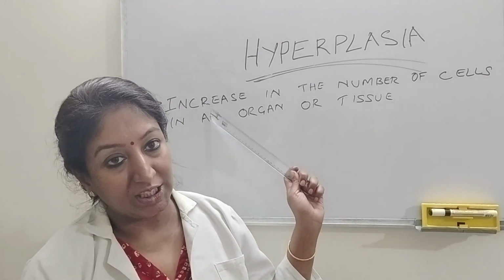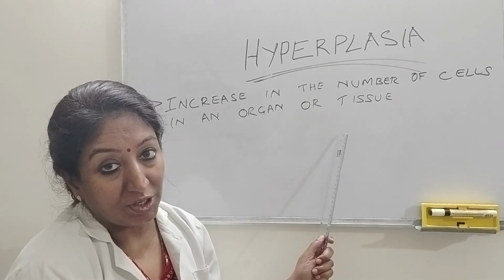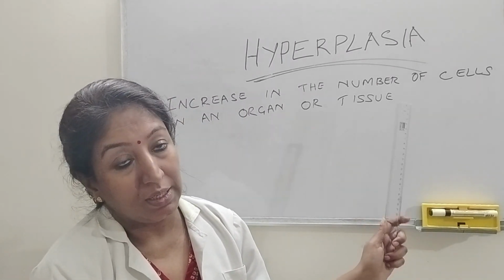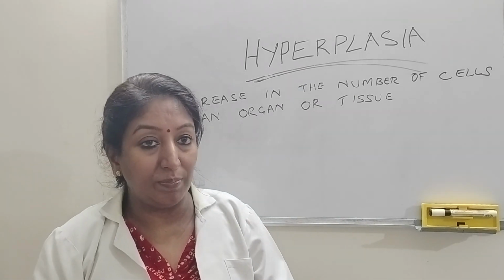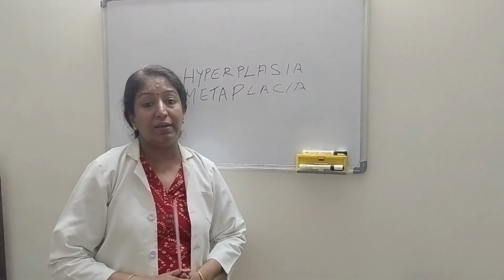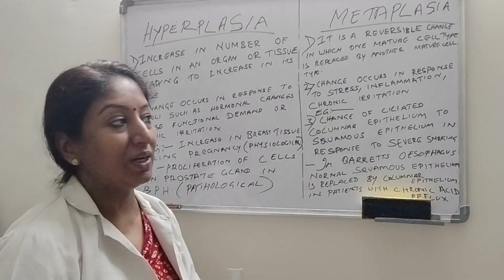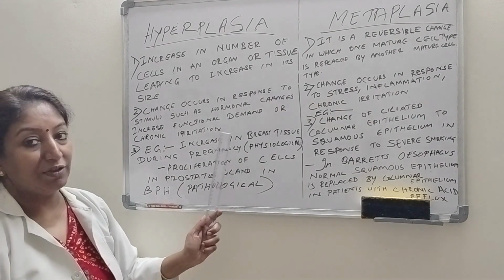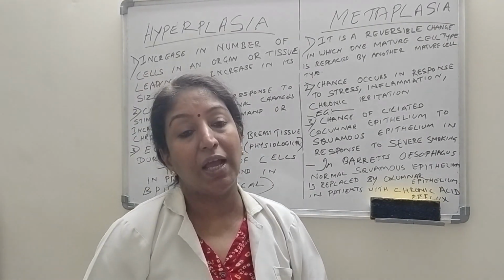Hyperplasia V/S Metaplasia ~ Medical Surgical Nursing Question Paper Discussion #5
Hi, I am Anuja. I have completed Medical Surgical Nursing PG specializing in Critical Care Nursing. I am a lecturer with over 10 years of experience and a passion for teaching. Hope I can guide all future nursing professionals in their studies and careers! :)